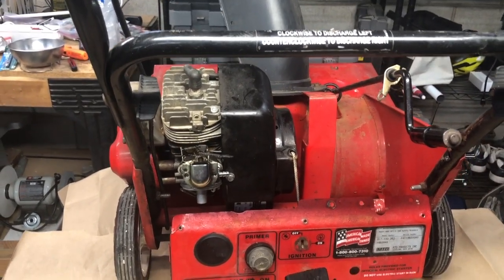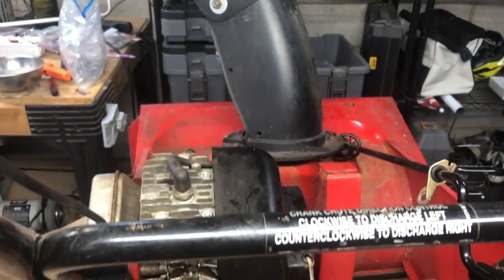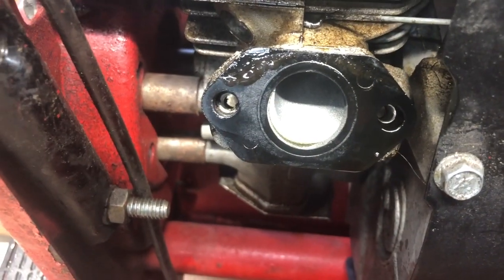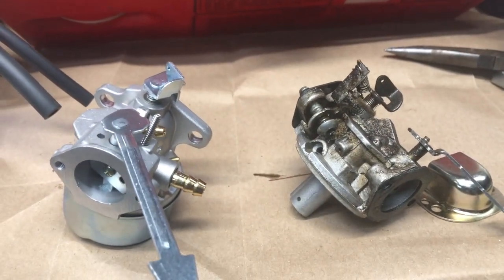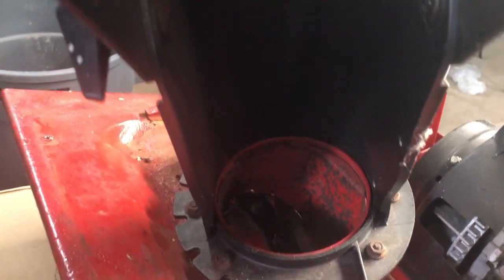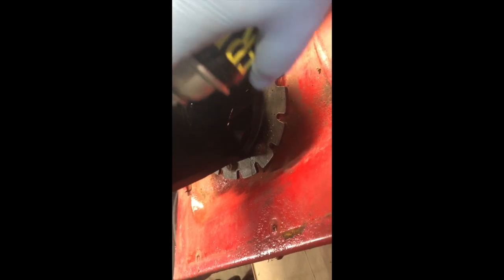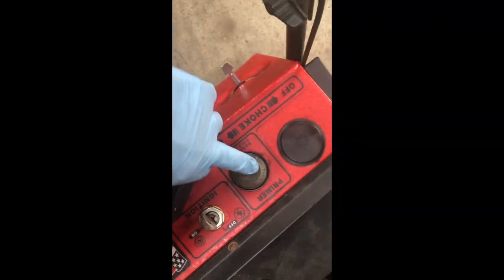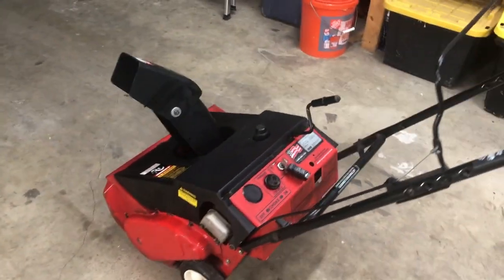21 yr-old Snowblower Fix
Video shows the repair of an old, 21-yr-old, 2-stroke snowblower!  This video was inspired and pays tribute to Mustie1